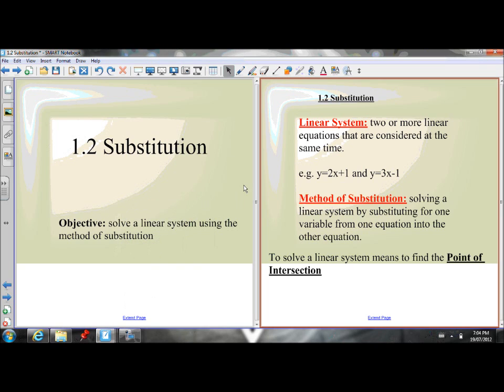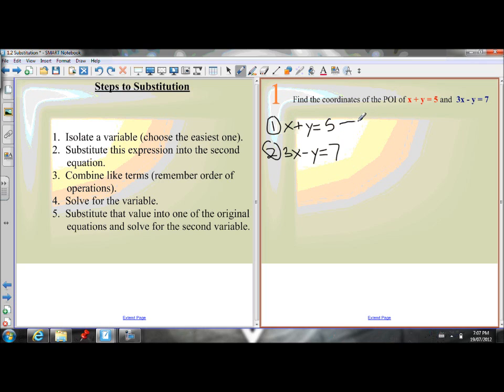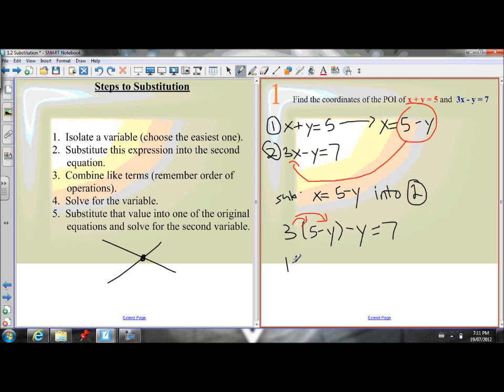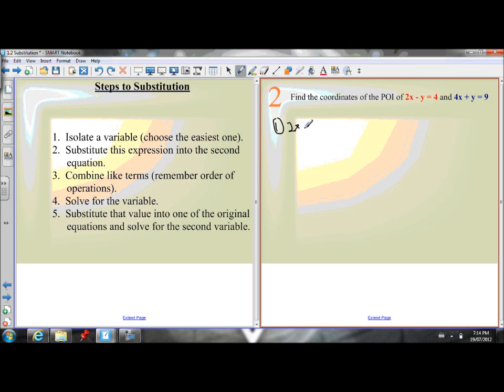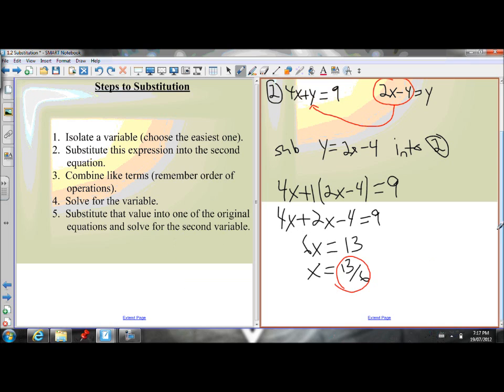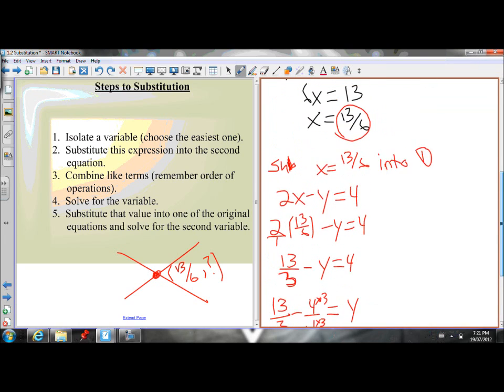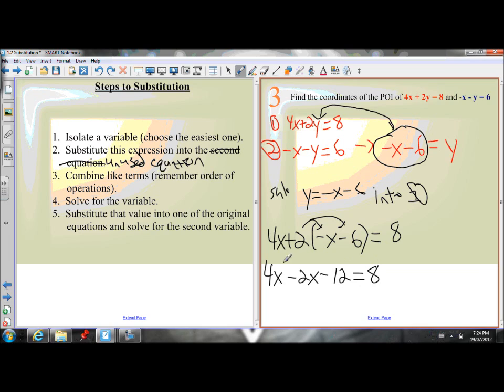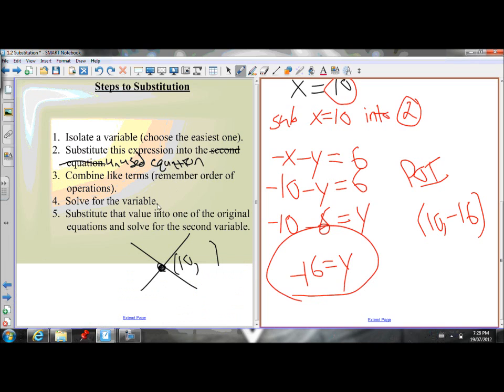1.2 Substitution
This video teaches you how to solve a linear system using the method of substitution. Solving a linear system means to find the point of intersection.